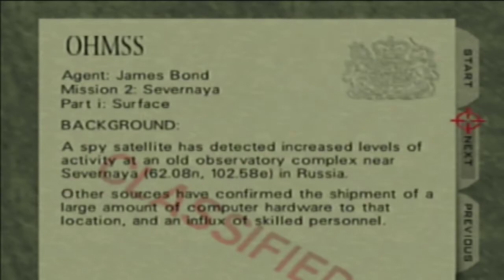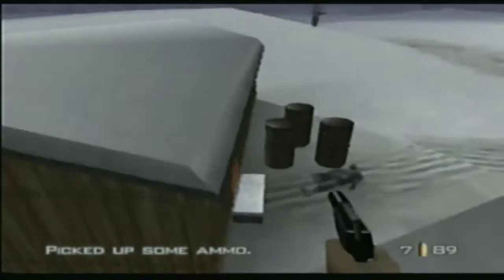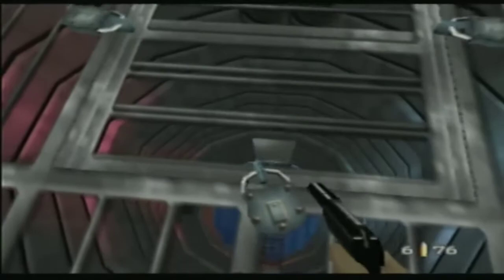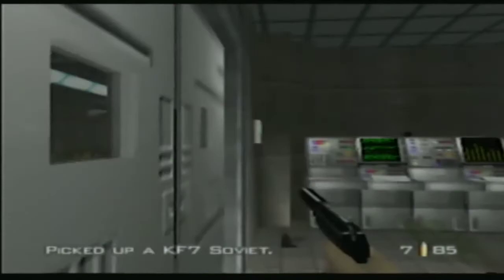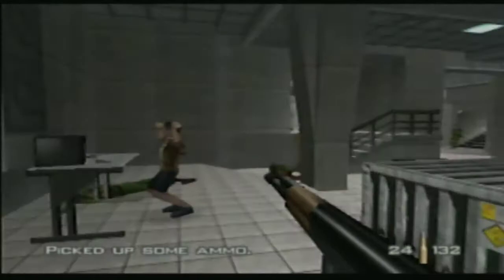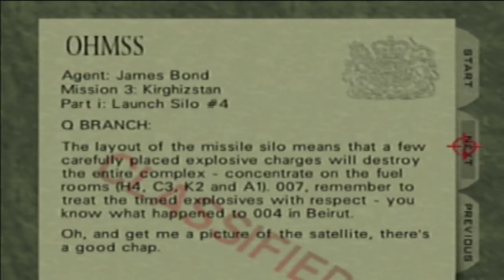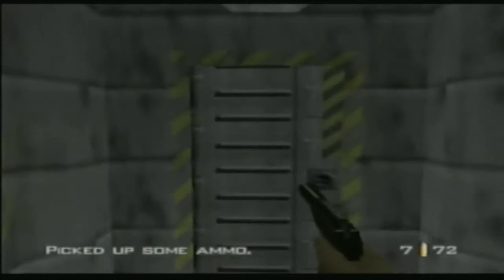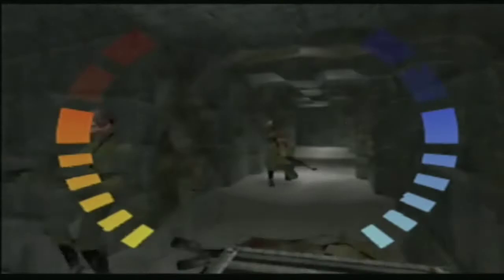Let's Play 007: Goldeneye Part 2: Surface 1, Bunker 1, Silo (Agent)